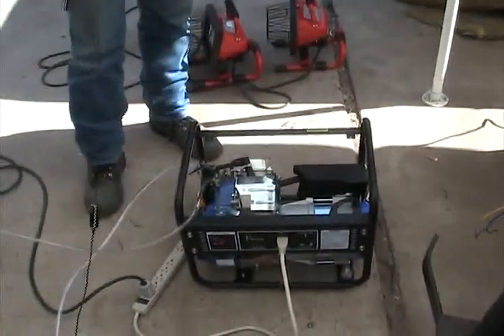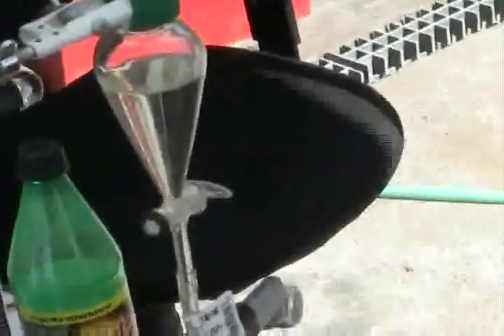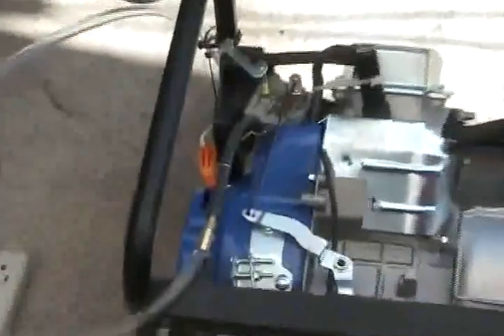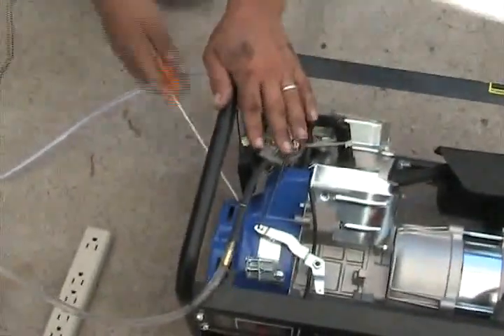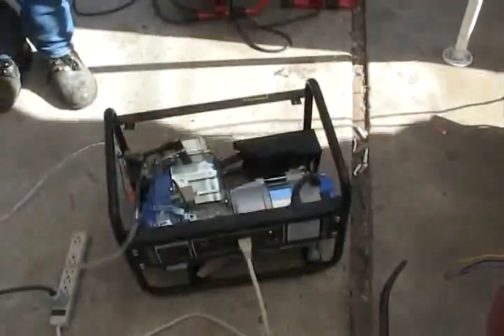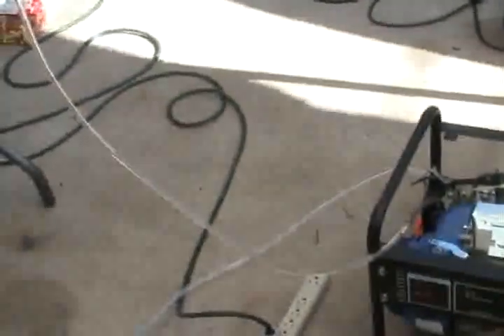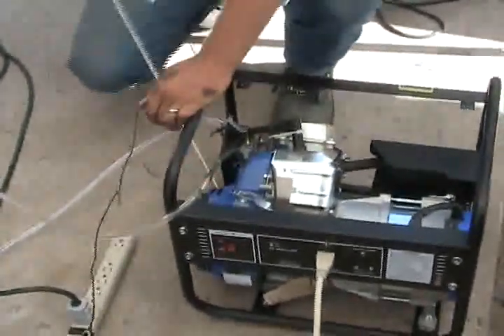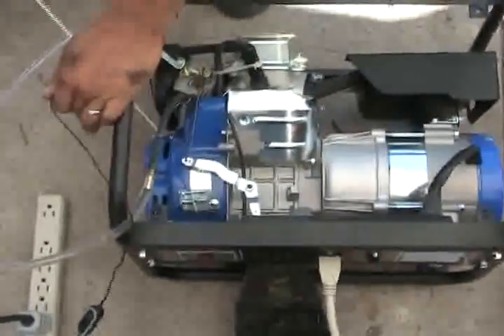generator running on hho testing Pt.1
this is the begin of the series on running an engine on hho, the engine is an 87cc 3.5hp 4 stroke engine, generator head is 1200watt cont. 1500watt peak, its bone stock no mods, with the exception of the lack of the gas tank